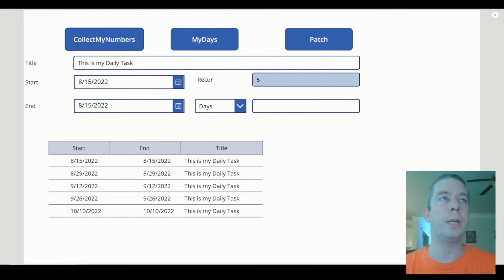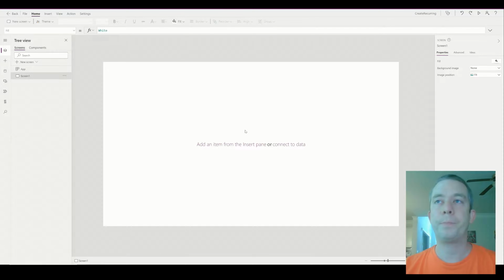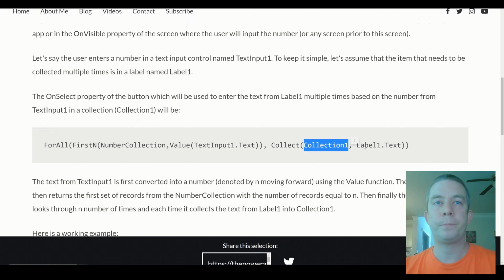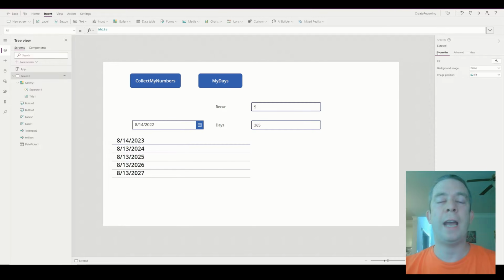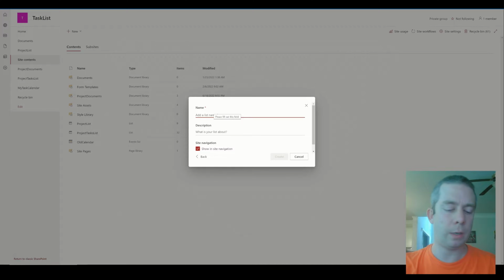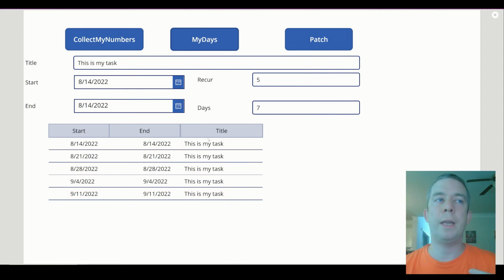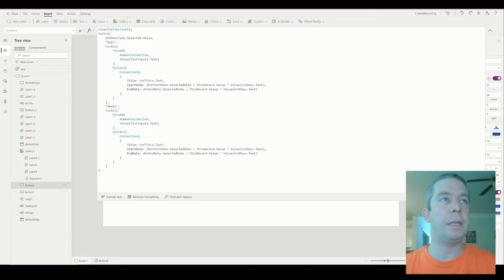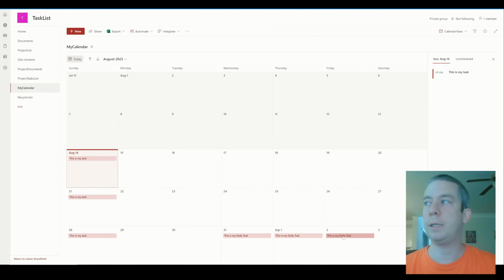Recreating Recurring Events in Power Apps for SharePoint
This is my first video on recreating the recurring calendar events in Power Apps that came from Classic SharePoint. The video nails down recurring days and weeks, but there is still more to do with a recurring month list item.

In just around 20 minutes we create a recurring calendar list item. Thanks to Hardit Bhatia for his blog on collecting an item multiple times in a collection

Collect without Switch:
Clear(Collection1);
ForAll(
        FirstN(
            NumberCollection,
            Value(TextInput2.Text)
        Collect(
            Collection1,
                Title: txtTitle.Text,
                StartDate: dteStartDate.SelectedDate + ThisRecord.Value * Value(txtDays.Text),
                EndDate: dteEndDate.SelectedDate + ThisRecord.Value * Value(txtDays.Text)

Entire Collect for Days, Weeks, Months:
Clear(Collection1);
Switch(
    drpDateType.Selected.Value,
    "Days",
    ForAll(
        FirstN(
            NumberCollection,
            Value(TextInput2.Text)
        Collect(
            Collection1,
                Title: txtTitle.Text,
    "Weeks",
    ForAll(
        FirstN(
            NumberCollection,
            Value(TextInput2.Text)
        Collect(
            Collection1,
                Title: txtTitle.Text,
                StartDate: dteStartDate.SelectedDate + ThisRecord.Value * Value(txtDays.Text) * 7,
                EndDate: dteEndDate.SelectedDate + ThisRecord.Value * Value(txtDays.Text) * 7
    "Months",
    ForAll(
        FirstN(
            NumberCollection,
            Value(TextInput2.Text)
        Collect(
            Collection1,
                Title: txtTitle.Text,
                StartDate: dteStartDate.SelectedDate + ThisRecord.Value * Value(txtDays.Text) * 31,
                EndDate: dteEndDate.SelectedDate + ThisRecord.Value * Value(txtDays.Text) * 31

Chapters:
0:00 Introduction
0:35 Power App Conference Orlando
2:10 Classic SharePoint Calendar
3:40 Power Apps Recreating Recurrence
4:30 Hardit Bhatia's Collect item multiple times in a collection
5:18 Collect My Numbers and My Days
7:40 Collect My Date
9:58 Creating Start Date and End Date
10:45 Fixing CollectNumbers adding a 0
12:45 Create a Modern Calendar in SharePoint
14:15 Connect PowerApps to the Calendar in SharePoint
16:33 Back to our Patch Statement
18:00 Adding Weekly & Monthly
18:55 Switch Days, Weeks, Months
21:52 Demonstration
23:07 Conclusion